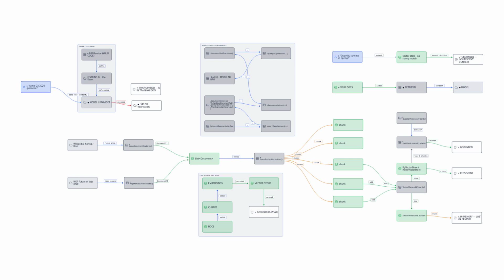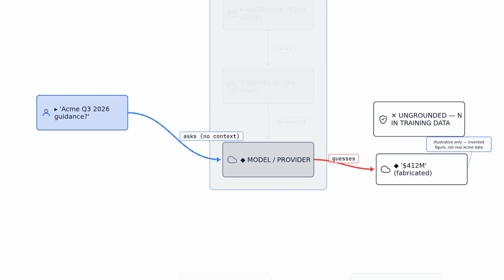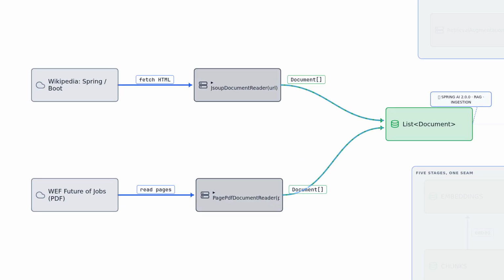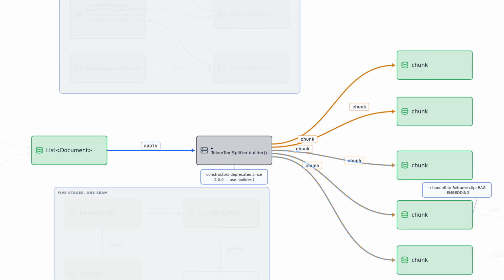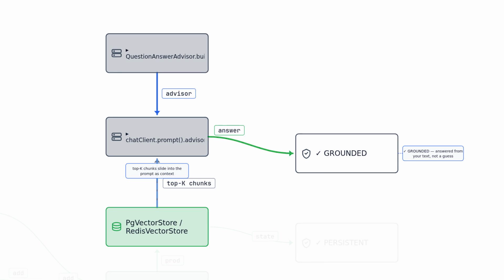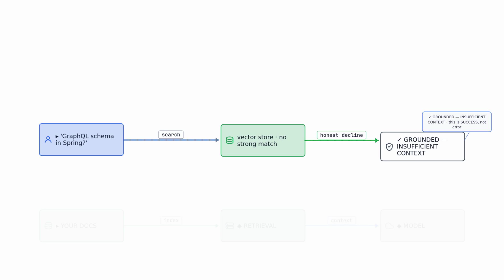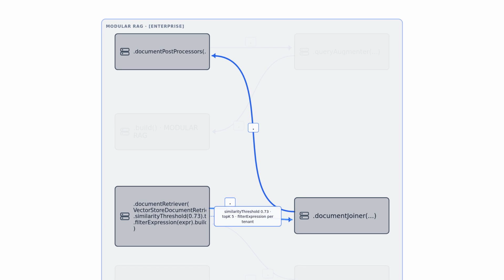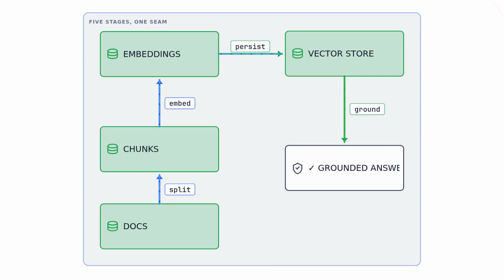06 - RAG with Spring AI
A model that's never seen your documents will still answer confidently — and be wrong. This episode walks the full Spring AI RAG pipeline end to end: documents → chunks → embeddings → vector store → grounded answer, with the one-line QuestionAnswerAdvisor and the production-grade, modular RetrievalAugmentationAdvisor.

⏱ Chapters:
0:00 Intro
(add chapter timestamps after the final cut — see chapters.txt)

◀ Previous: Ep 5: Stop Parsing Random AI Text: Structured Output to Java POJOs in Spring AI — (coming soon)
▶ Next: Ep 7: Tool Calling in Spring AI: When AI Calls Your Java Services — (coming soon)

Spring AI moves fast — this series is pinned to 2.0.0. Update notes